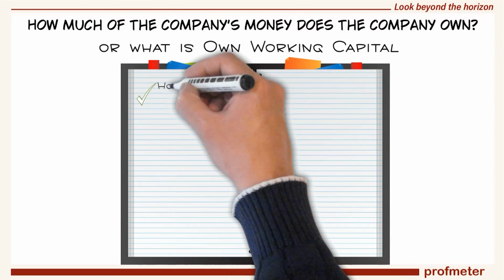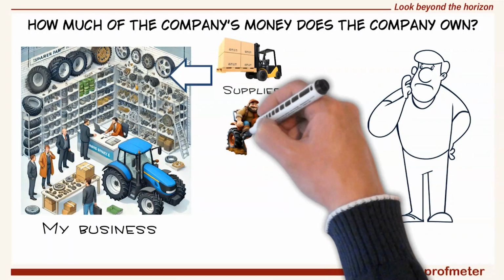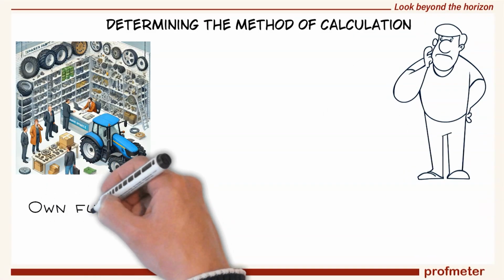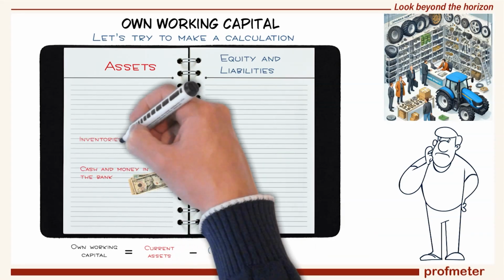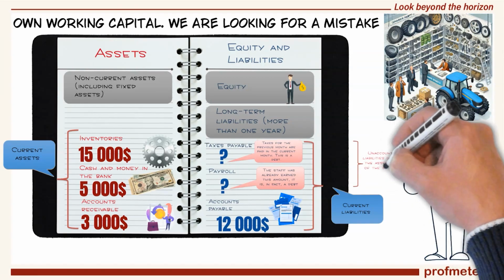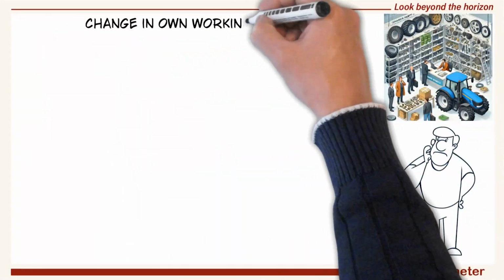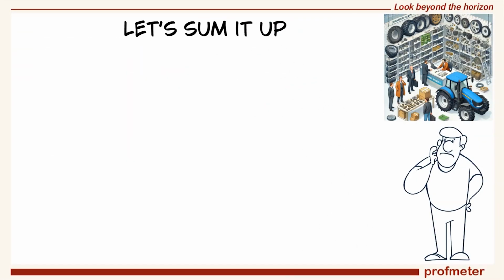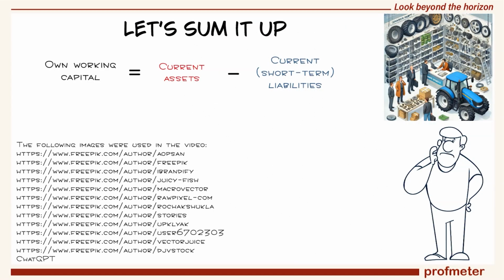What is working capital, or how much money in a business belongs to the business itself?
The indicator "Own working capital of the enterprise" is considered using a simple example of an entrepreneur who has a small store.
It explains how the amount of own working capital is calculated, and also how, using this information, to calculate the profit of the enterprise by an indirect method (through a change in the amount of own working capital and taking into account their movement).
The issue is considered that if the enterprise is actively engaged in business activities, then part of the funds that are at its disposal do not actually belong to it, these are the so-called borrowed funds. The approach to such a calculation is shown using an example and the relationship with the results of the enterprise's activities for the period is explained.
The explanation is given in simple words.
The topic of "Managerial balance" is partially touched upon, but, in this case, we need management accounting to calculate the indicator.